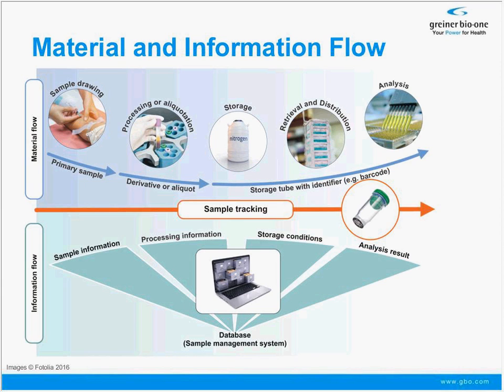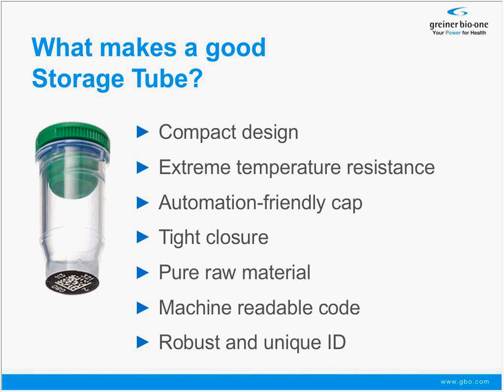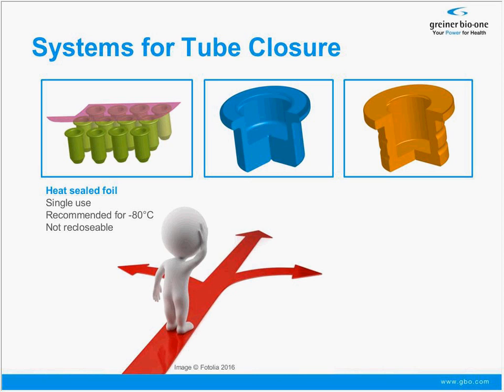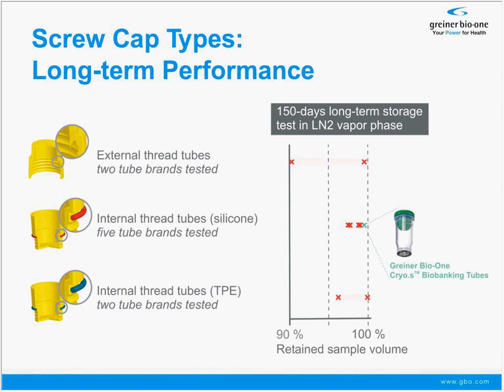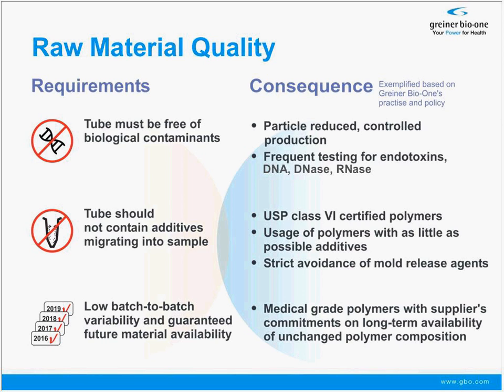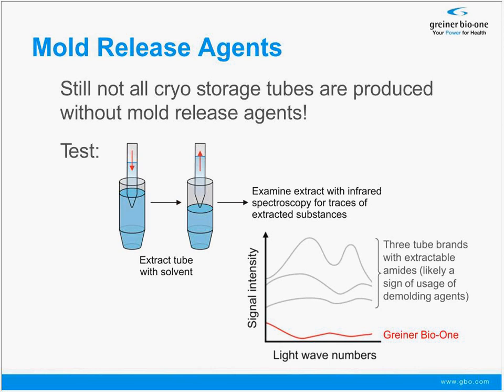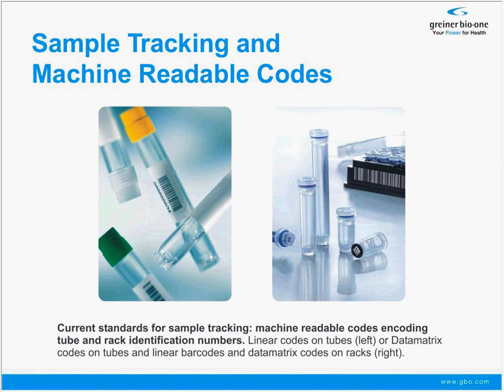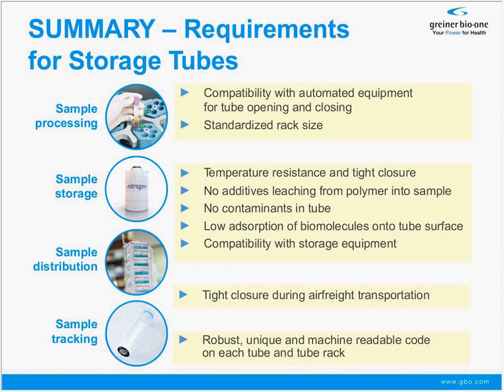Sample Storage Tubes as Quality Critical Components in Biobanking 20170531 1702 1